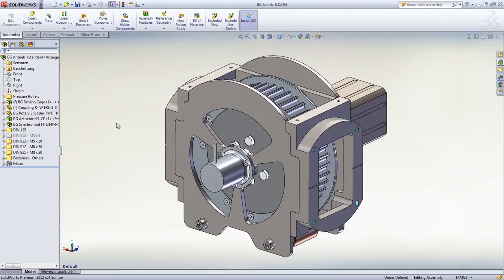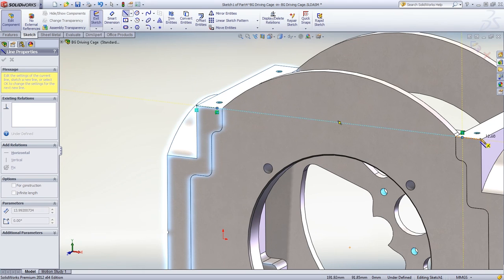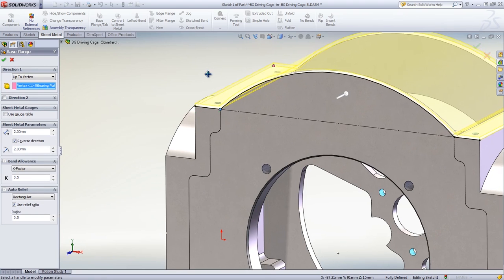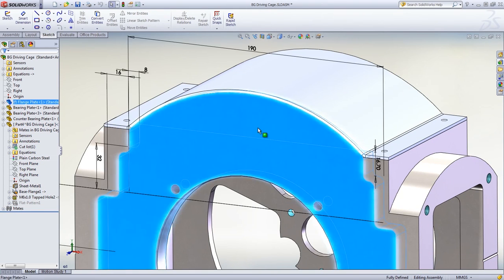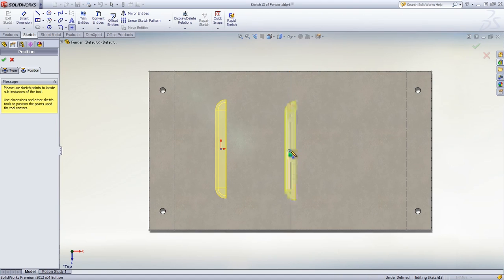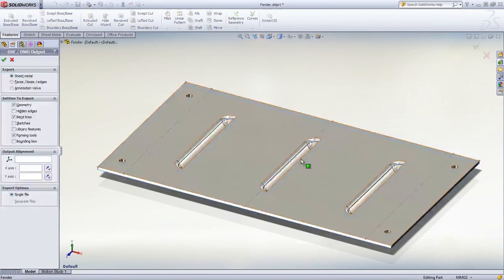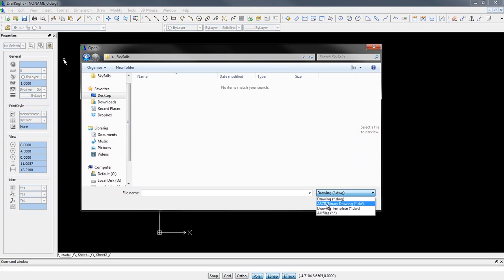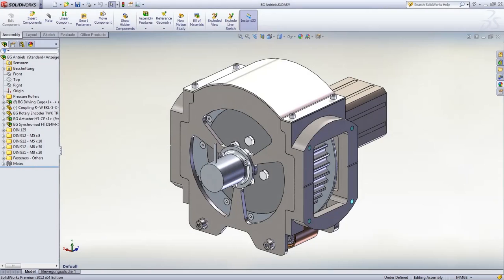SOLIDWORKS Born to Design - SkySails Demo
Wind is one of the cheapest and most powerful sources of energy on the high seas. Stephan Wrage, the inventor and founder of SkySails harnessed this natural force with his innovative kite-towing technology and turned it into an industrial application.

In this demo video, you will learn how to design a perfect sheet metal cover in seconds.